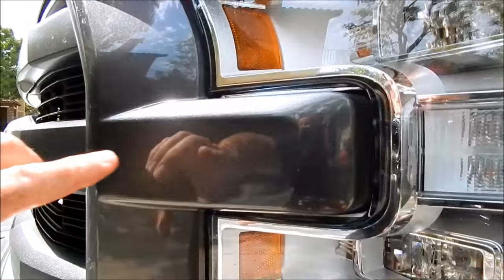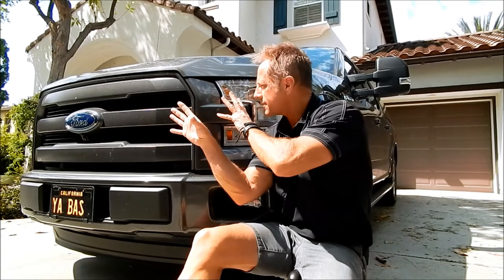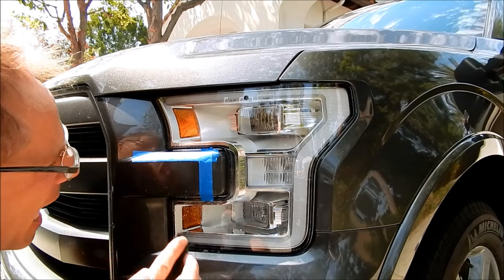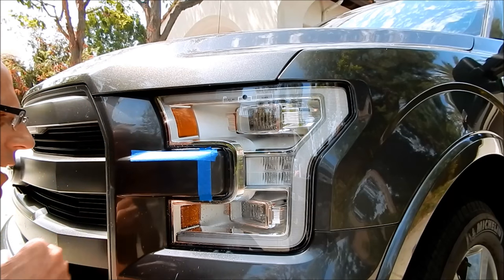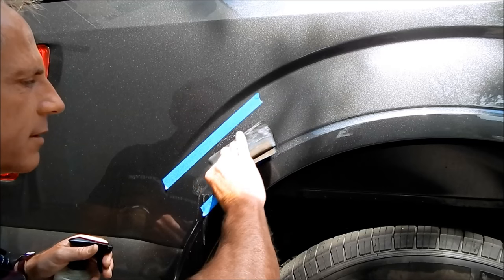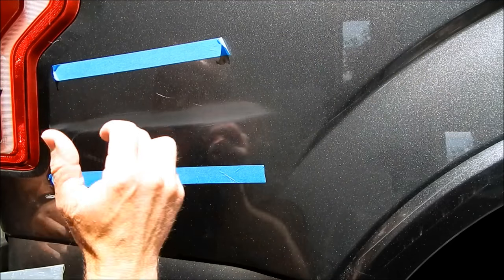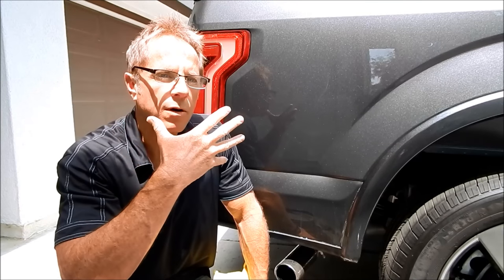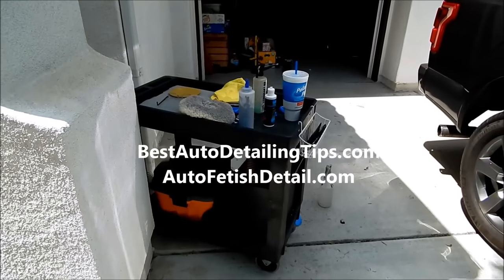Car Paint Scratch Repair for Beginners: Wet sanding, polishing, and common sense tips for business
Car paint scratch repair is a very common concern for many car owners. In this tutorial for beginners on how to remove and repair car paint scratches on your car, Darren discusses the many variables from wet sanding, to polishing with a car buffer, to words of wisdom that can be applied to any area of life and business.